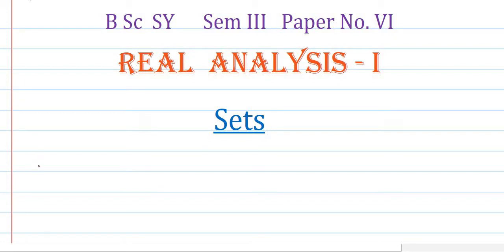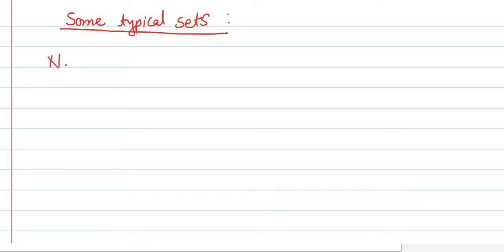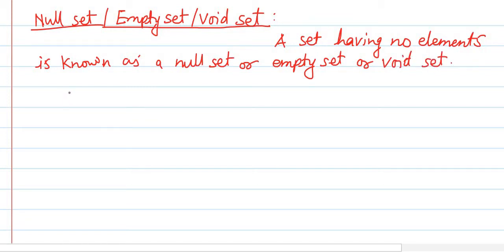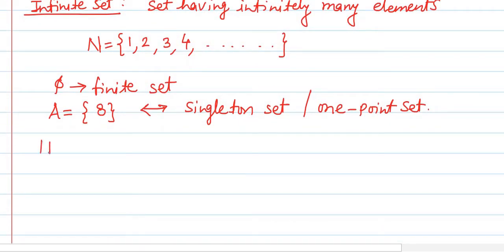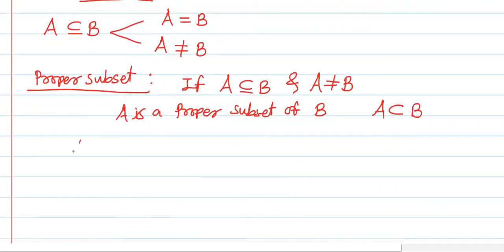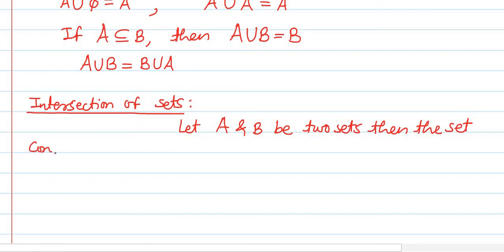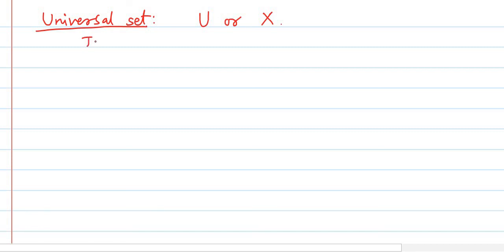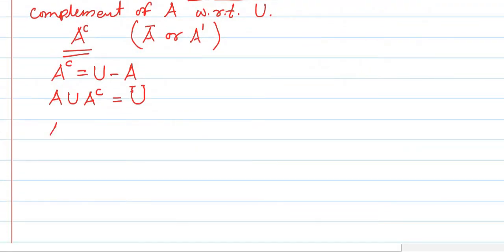Real Analysis - I Video 3: Discussion about Sets